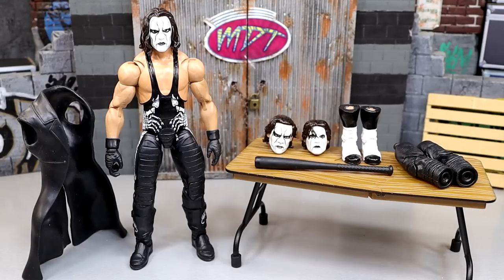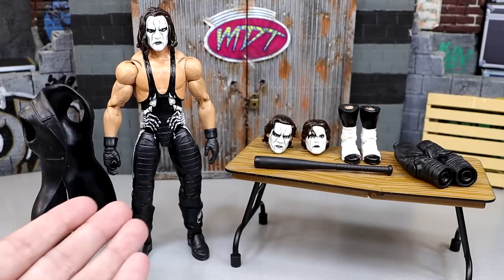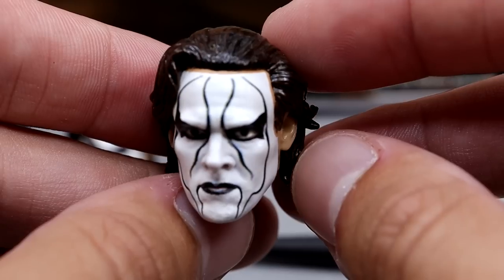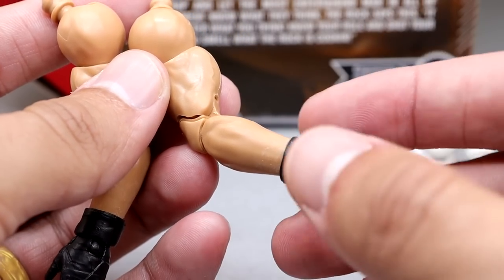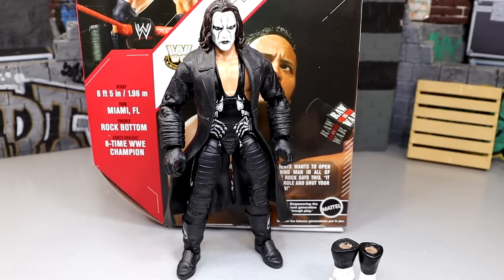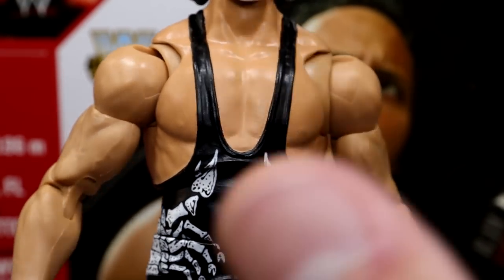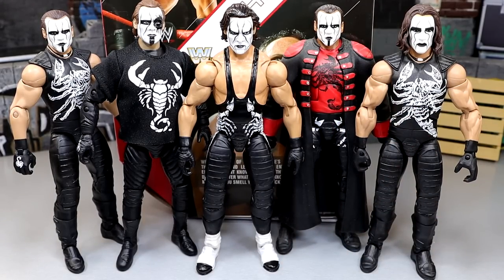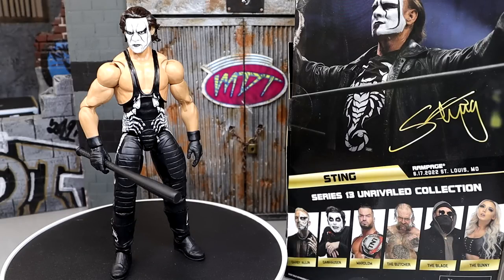WWE ULTIMATE EDITION STING FIGURE REVIEW!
In this video MDT My Damn Toys is reviewing the WWE Ultimate Edition Sting action figure! Custom wwe elite ultimate edition action figures wwe figure customs action figures mattel 2023